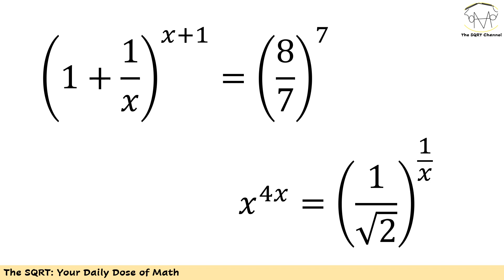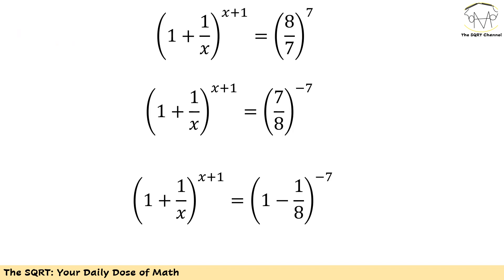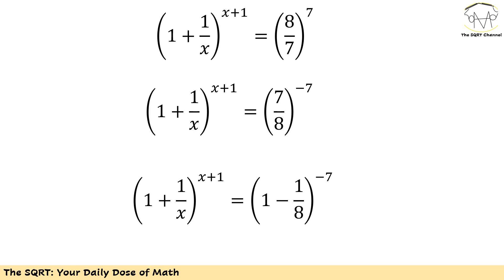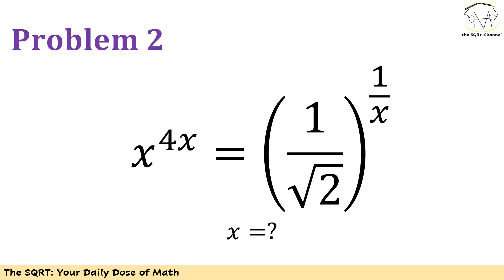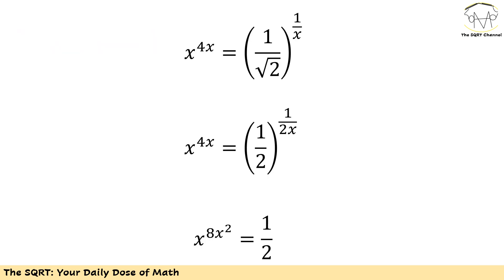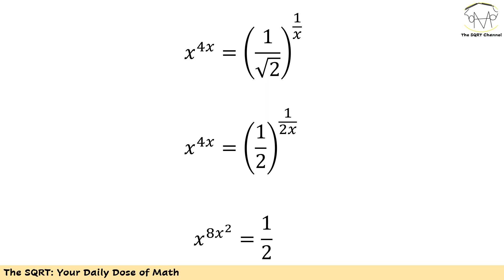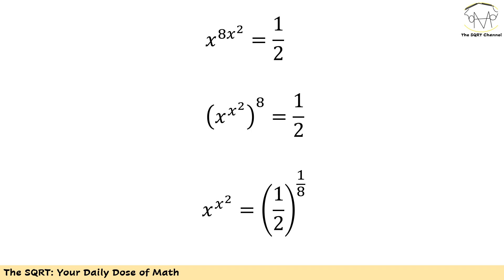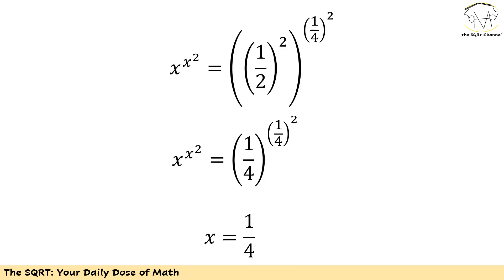Two Problems from Power Equation